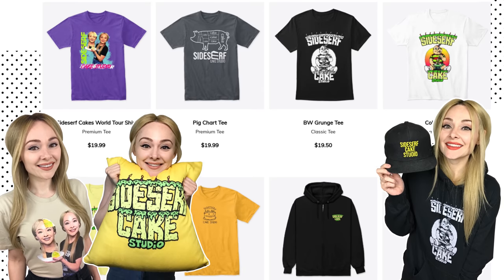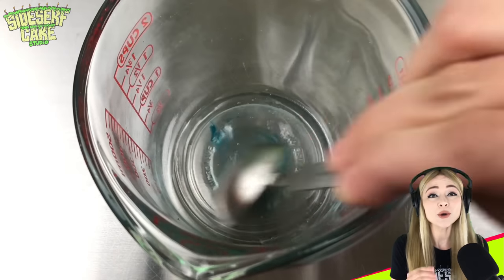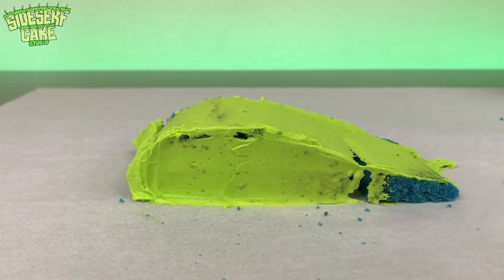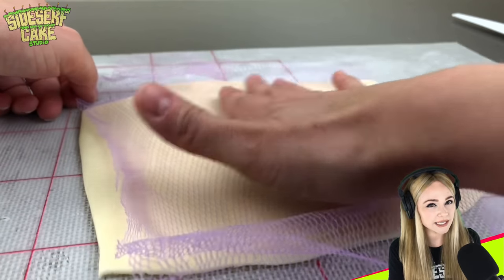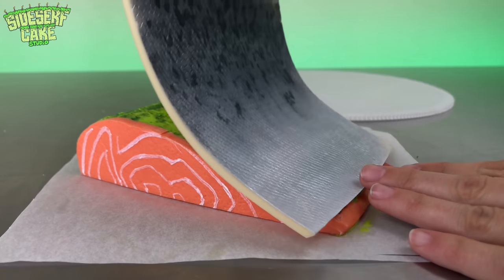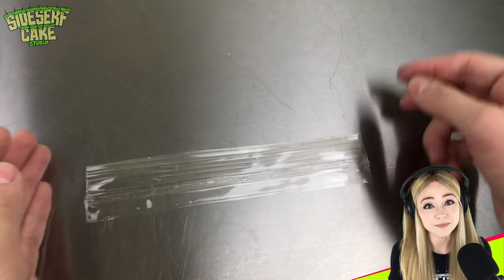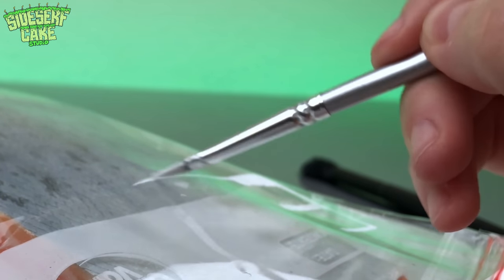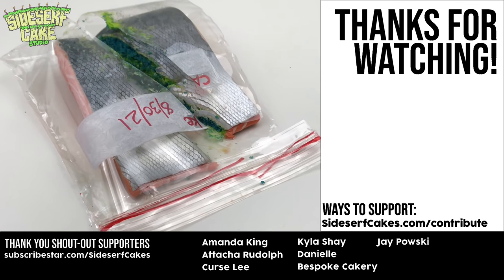the salmon AND the ziplock bag are edible! 🤯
Natalie Sideserf creates a cake that looks JUST like a zip-sealed bag of salmon!

Special thanks to Amanda King, Attacha Rudolph, Curse Lee, Kyla Shay, Danielle, Bespoke Cakery, and Jay Powski!